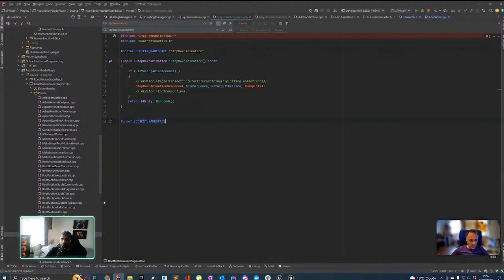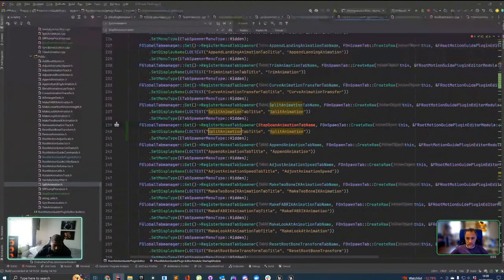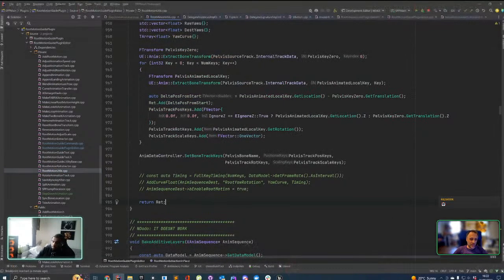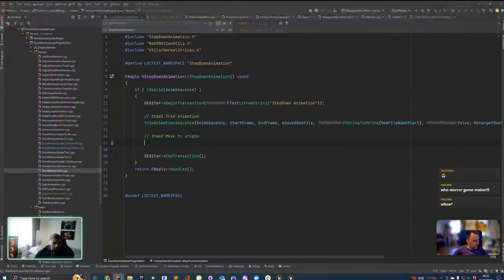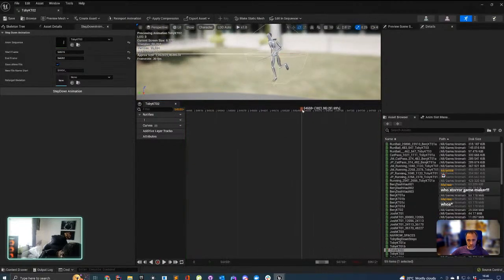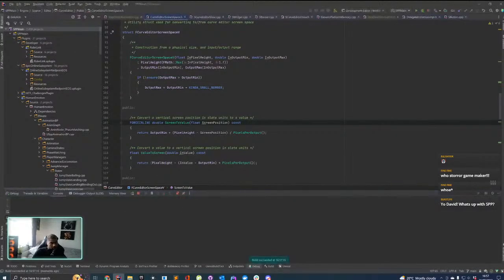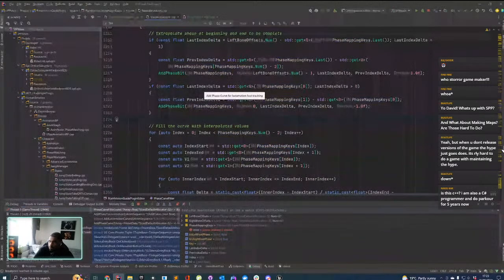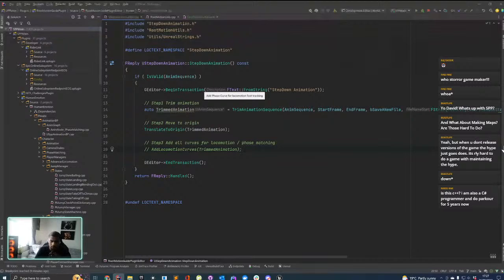STORROR PARKOUR PRO | Dev Stream #33 - Working on some Animation Tech